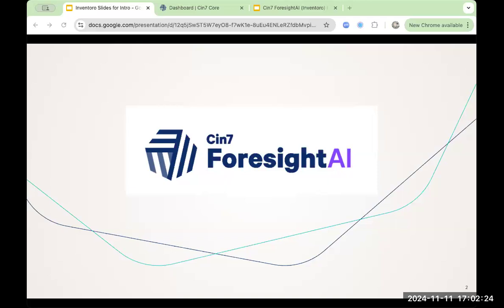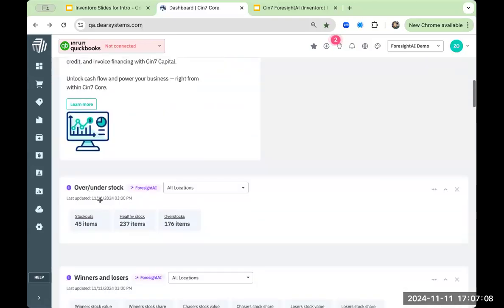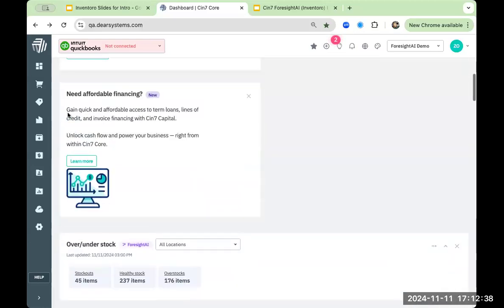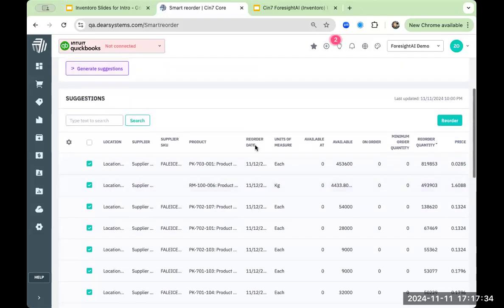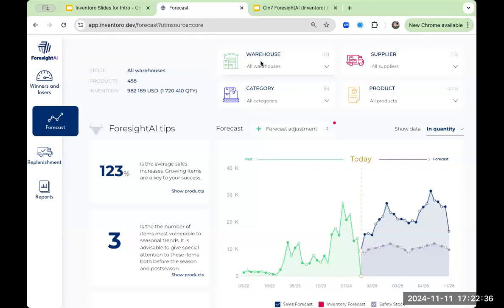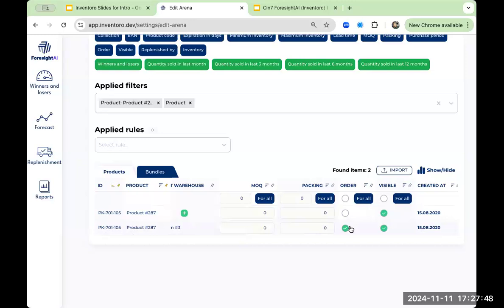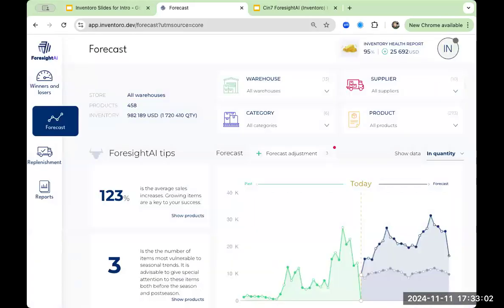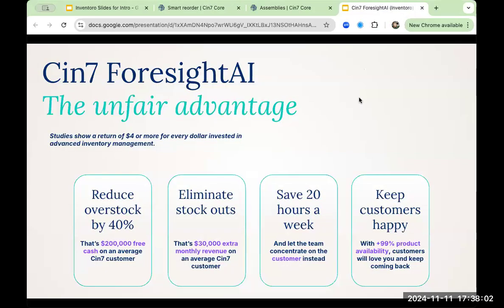Foresight in Action - Core 11.11